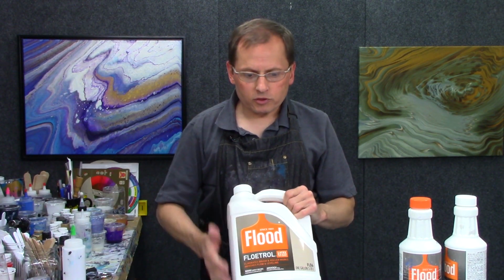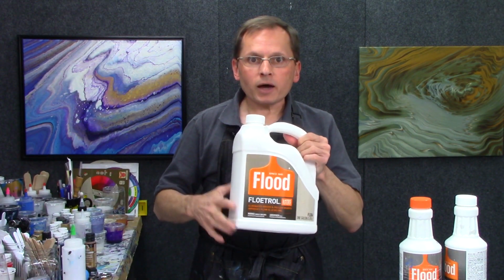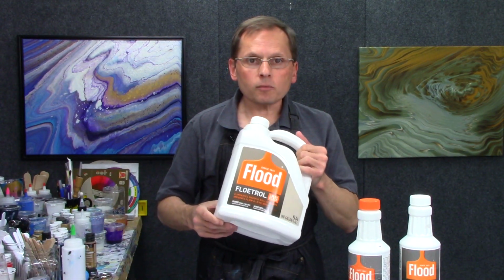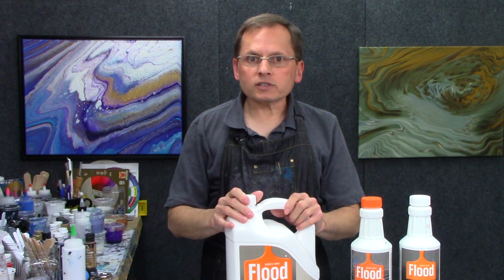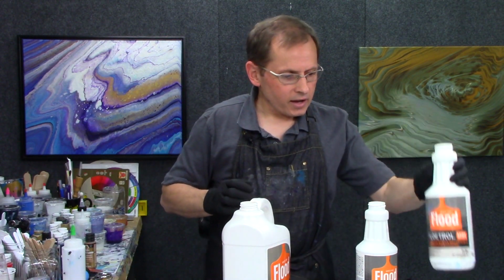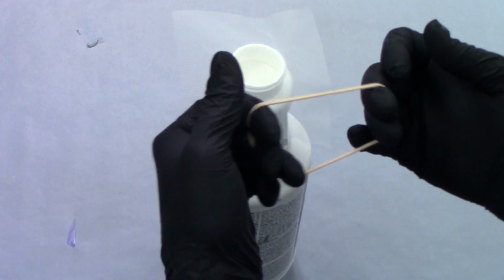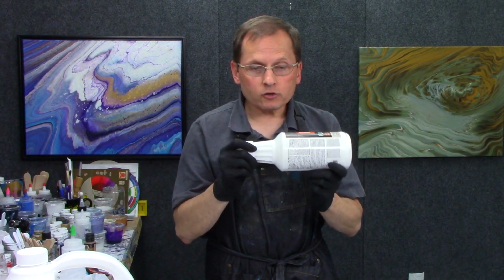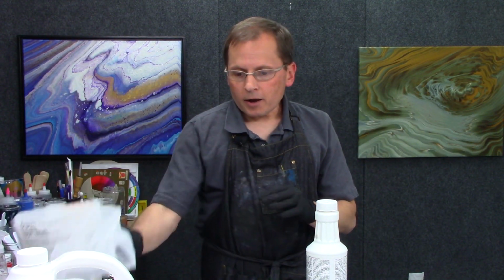Floetrol Pouring Medium - Paint Pouring Tips And Tricks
Floetrol pouring medium is what I'm going to talk about in this paint pouring tips and tricks video. What it is. What I like about it. What to watch out for. And how to strain it, which is really important.

This video got really long so feel free to use the time stamps below and skip to the parts that interest you.

Time Stamps
0:00 Welcome
0:37 What Floetrol is intended for
2:56 Why I like Floetrol for pouring
5:35 The other version of Floetrol
6:18 Where to purchase Floetrol
7:22 Problems to avoid with Floetrol
9:21 Why we must strain our Floetrol
9:55 Shaking and transferring Floetrol
11:37 How I strain my Floetrol
15:38 My favorite Floetrol squeeze bottle

Floetrol pouring medium is great to use with your acrylic pours. It is my go-to pouring medium. It helps with the creation of cells, is affordable and readily available..at least in the USA. I've used many other pouring mediums but none of them produce the type of results that floetrol does.

I still use other pouring mediums and additives in some of my paintings but always in addition to floetrol. If you like acrylic pouring and have access to floetrol I recommend it above all other pouring mediums.

I'll try to answer your question and might even make an acrylic pouring tips and tricks video about it!

My name is Brad Kasten. I'm a fluid artist and instructor. I love this style of painting and it’s my mission to share acrylic paint pouring with others…like you!

I’ve been an artist for a long time. But you don’t need any artistic experience, AT ALL, to create beautiful acrylic pour paintings.

I’ve developed step-by-step systems that make acrylic pouring super easy and fun. I’ve taught hundreds of people to create amazing artwork and I’m certain I can teach you as well. Let's get started!